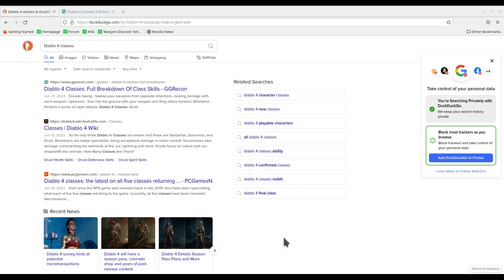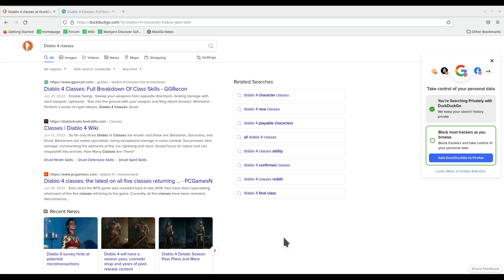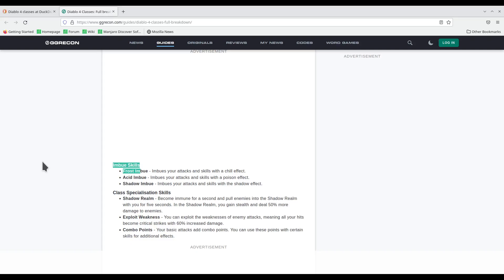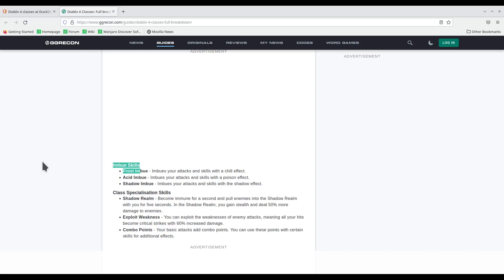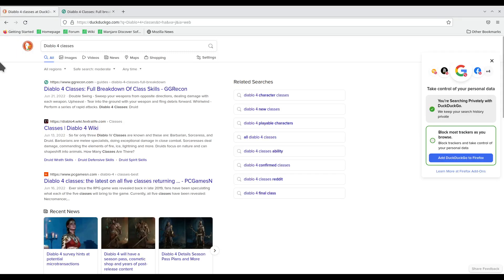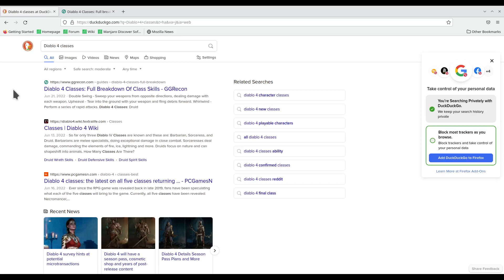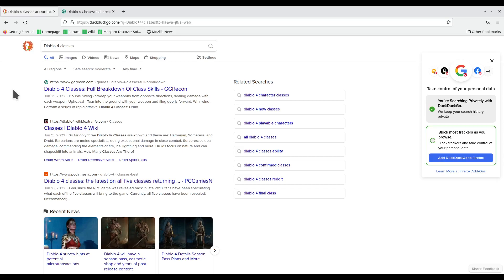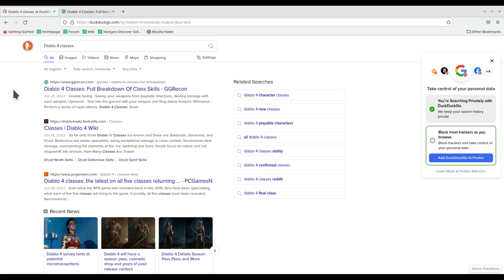Thoughts on Diablo 4 & Mechanics/Options I miss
00:20 summary, 1:19 things I agree on with the video, 2:04 using Rogue as an example to show the copy and paste, 3:19 nothing new – Crusader, 3:37 versatility of Diablo 2, 4:45 the copy and paste is a bad sign, 6:15 game mechanics I miss – DAOC, 7:44 weapon reach, 9:21 directional blocking

There has been some updates to D4. I went over a summary of that, and mentioned the things I agreed with on the Asmongold video. Then I talked about some other warning signs, and that I think D4 missed an opportunity to bring back some mechanics

TLDR:

The micro transaction heavy side of the game isn't the only bad sign. It is also the copying and pasting with D4 and Call of Duty. I gave an example by pointing out the Rogue is taking things from Assassin (D2), and Amazon (D2)

Bringing back the resource system is concerning as well. Resource system did limit how you built in D3. They need to return to D2 roots where you were given plenty of options. I gave the Paladin and Crusader example. Paladin could do 2H or Shield effectively. Crusader was stuck with shields. Bad design in my book

There are game mechanics and options I miss. I started with Dark Age of Camelot (DAOC). I thought they did a great job with giving options. I used the Armsman and Paladin as examples. They could use chainmail or platemail at end game. It wasn't like World of Warcraft where you hit 40 and platemail was all you did as a Warrior or Paladin

I failed to think of it in time but Elden Ring did weapon reach as well. That, the mech game, and Phantom Doctrine made use of the mechanic. Weapon reach is when a weapon can strike at X squares front, right, left or back of a character. Example 4 weapon reach is 4 squares in those directions. Amazon could of done something cool with that

Directional Blocking is a guaranteed block in a direction. Usually it is a 90 degree cone. War of the Roses had it and balanced it out with shield durability. The shield broke after being hit enough times. Elden Ring did it too and used Stamina for balance. If they wanted a shield specialized Paladin, they could of done something like that

These are just my thoughts on the matter though. Here is the Asmongold video I was referencing